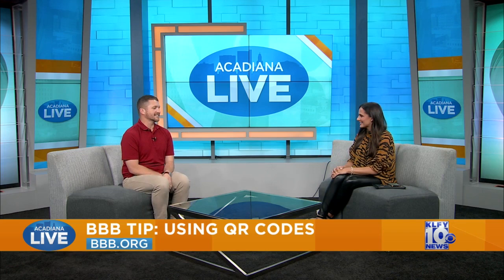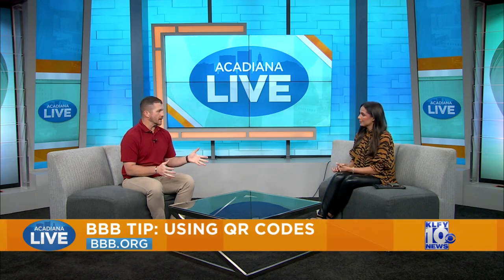Acadiana Live: BBB Tip - Using QR Codes To Help Your Business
Learn more about how to create and use QR codes at BBB.org.